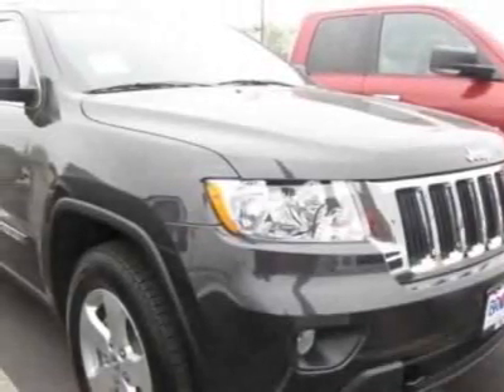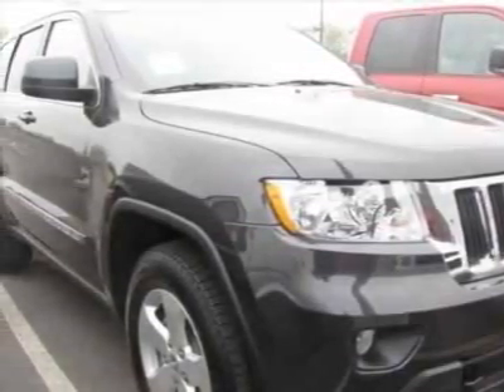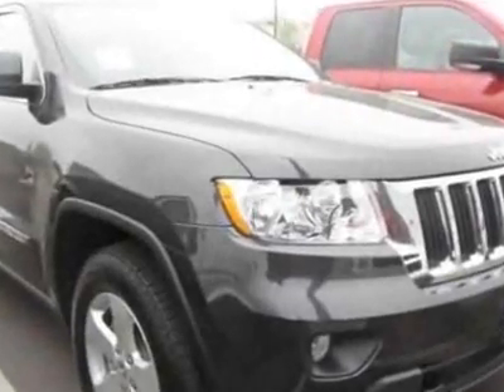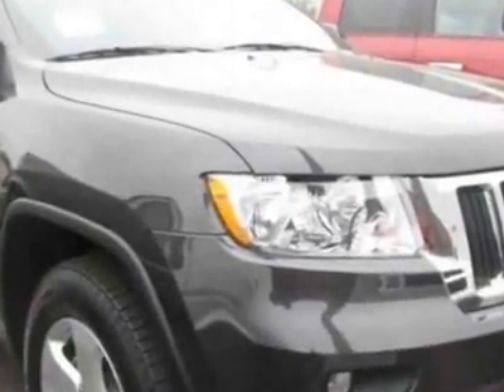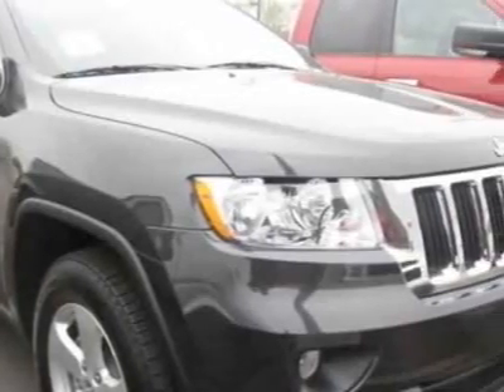2011 Jeep Grand Cherokee 4WD 4dr Laredo SUV - Prince George, VA